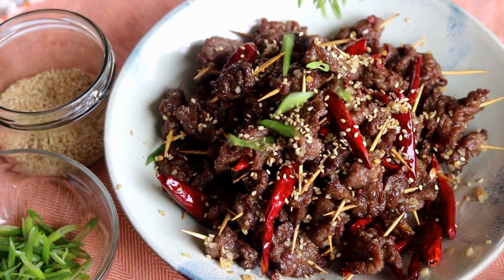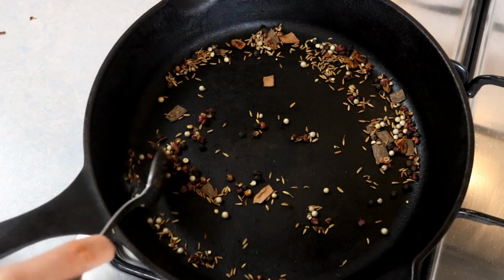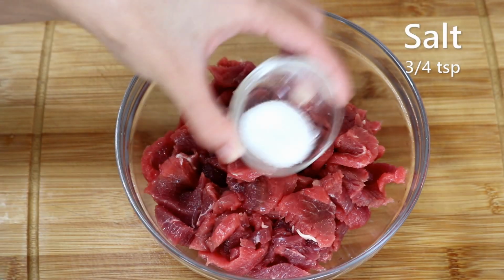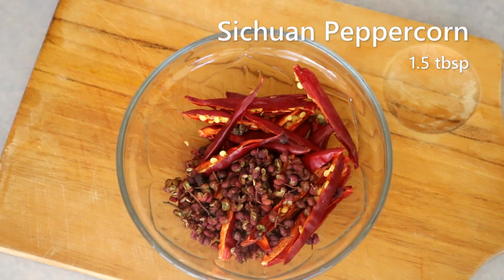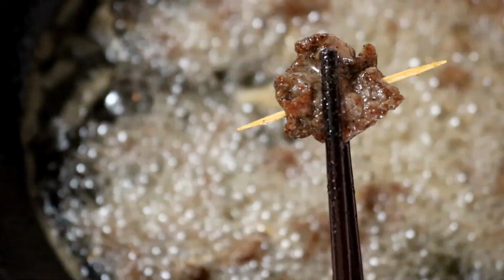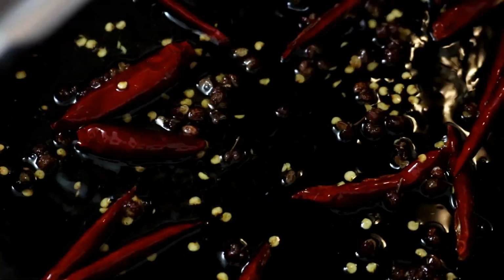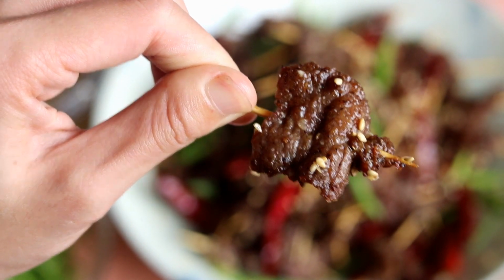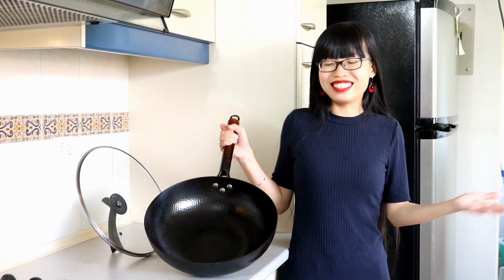Toothpick Beef Recipe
This is like a mini bbq skewer - fun to make and fun to eat. This is a spicy,  garlicky finger food. The beef is perfectly cooked. Very moist and tender.

Ingredients for the beef Marinade

- 500 grams of beef
- 3/4 tsp of salt
- 1 tbsp of light soy sauce [Amazon
- 2 tsp of Chinese rice wine [Amazon
- 2 tsp of the spice mix
- 3/8 tsp of baking soda

Ingredients for the spice mix

- 1/2 tsp of black peppercorn

Others

- 2 cup of oil to fry
- 1/3 cup of red dry chilies [Amazon
- 3 tbsp of garlic
- 1 tsp of sugar
- toasted sesame seeds to add at the end [Amazon
- scallion for garnish

INSTRUCTION

In a cast iron skillet, toast 1/2 tsp of black peppercorn, 1/2 tsp of white peppercorn, 1 tsp of Sichuan peppercorn, 1/2 tsp of cumin seeds, 1 piece of star anise, 1 small piece of cinnamon. Put the spices in a blender and blend them into a fine powder. We will use 2 tsp of this spice mix in this recipe. Save the rest. You can sprinkle it on bbq or use it as an all-purpose meat seasoning.

Slice 500 grams of beef into 1/5 of an inch thick piece. Marinade it with 3/4 tsp of salt, 1 tbsp of soy sauce, 2 tsp of Chinese rice wine, 3/8 tsp of baking soda, and 2 tsp of the spice mix that we made. Mix this until well combined. You really need to get into each piece of beef because the spice mix will take a while to be well-cooperated.

Cover it and let it sit in the fridge for 1 hour. At the same time, soak some toothpick in water for 30 minutes. We gonna fry the meat in oil. This is to help the toothpick not to get burned.

Besides that, I also prepared a handful of red dry chilies. Use scissors to cut it open to release the flavor. The seeds will come out. You can discard it. I decide to keep the seeds because I want this dish to be spicy. You will also need 1.5 tbsp of Sichuan peppercorn.

Take the beef out of the fridge. Stick each piece on to a toothpick.

Pour 2 cups of oil to the wok. Heat it to 380 F. If you don’t have a thermometer, you add test it with one piece. If you see it is bubbling a lot that means the temperature is good. Add in the toothpick beef. Only half of it - 2 reasons. Number one is that it overflows easily. Second is that it will take much longer to cook all the beef in once and the longer the beef stays in the oil, the chewier it will be. So please follow my instruction. When the beef just starts getting a slight brown on the edge, that is when you can take them out. The total frying time should be less than 2 minutes. If you fry it too long, it will give you a dry, chewy, tough result. Do the same thing to the other half of the beef. Fry for less than 2 minutes. Take them out.

Pour most of the oil out of the wok. You can reuse it to make egg rolls, Mongolian beef, orange chicken. Don’t waste it. I left about 2.5 tbsp of oil in the wok. We will use that to saute the chilies and Sichuan peppercorns. Keep the heat at low. Stir them for about 2 minutes. Keep an eye on the peppercorn. Do not burn them or else it will bring a bitter flavor. Add 3 tbsp of finely diced garlic. The reason we add it at this point is that we don’t want to burn the garlic. I like to add 1 tsp of sugar to balance all the tanginess. Introduce the beef back to the wok. Toss it quickly until all the spices and garlic are well distributed. Take them out.

Sprinkle some toasted sesame seed. Some spring onion for garnish. And you are done.